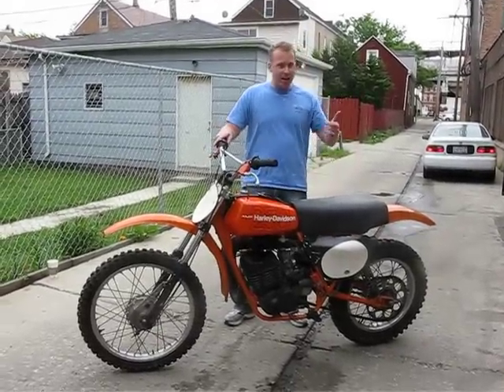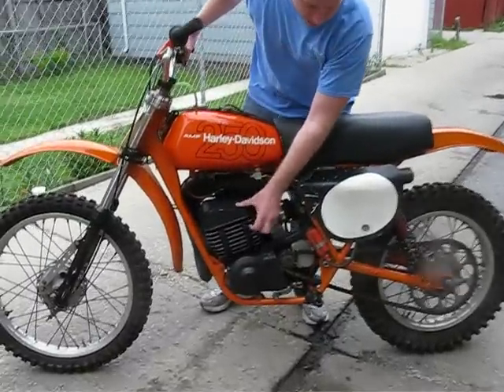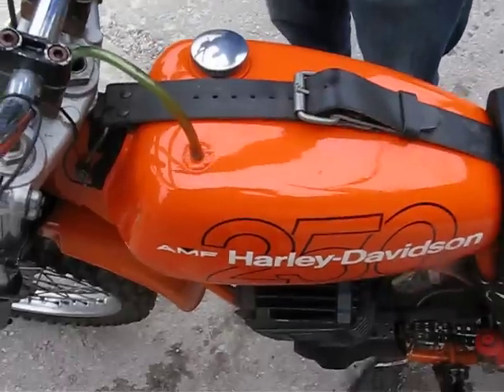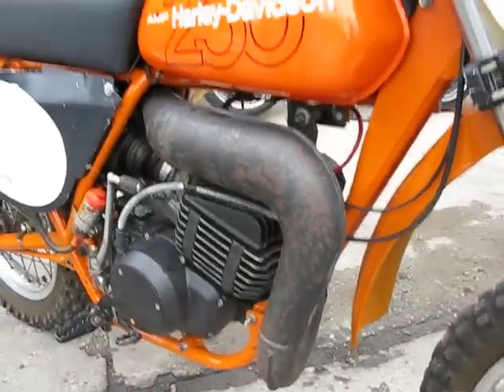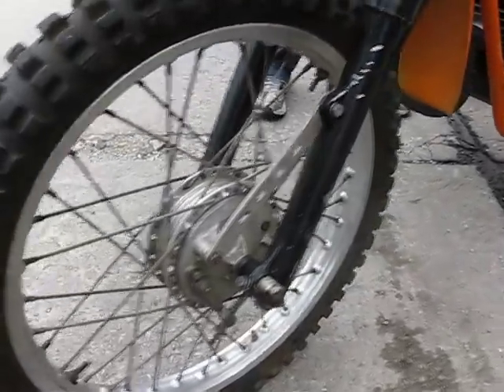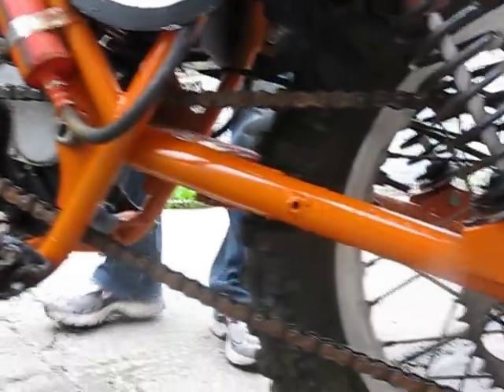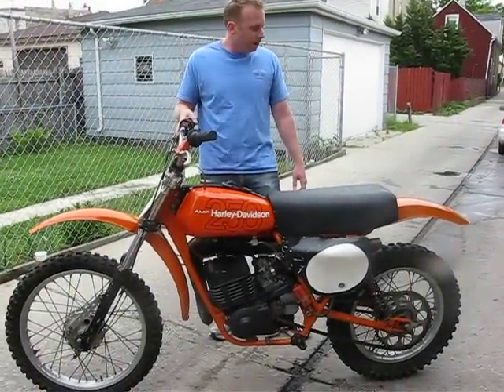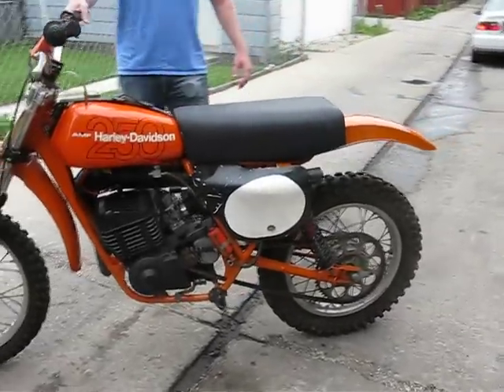harley davidson mx250 ebay